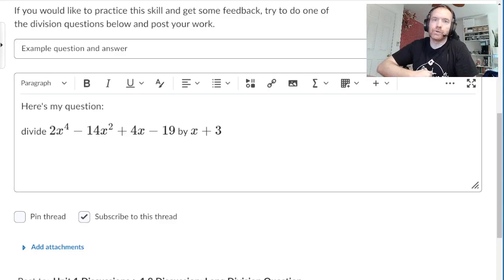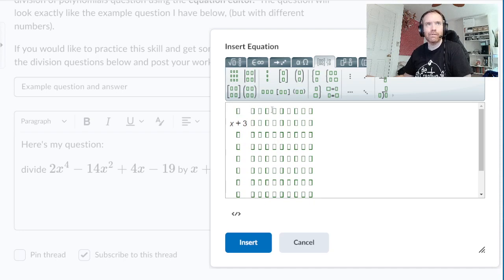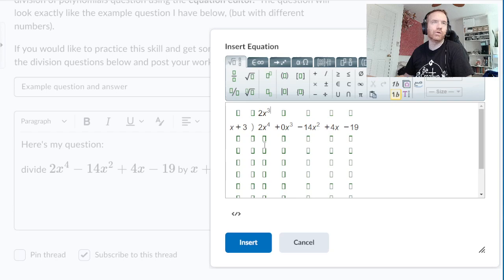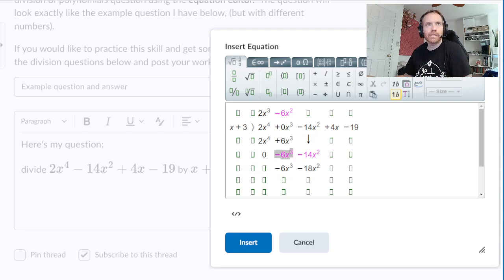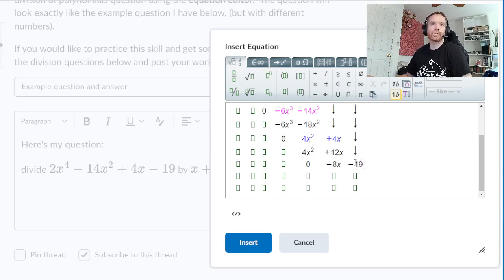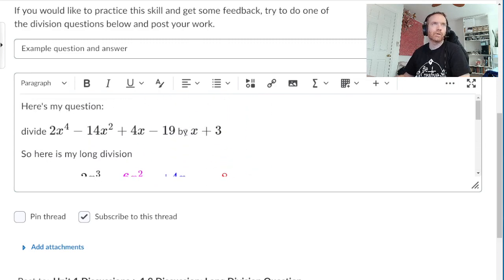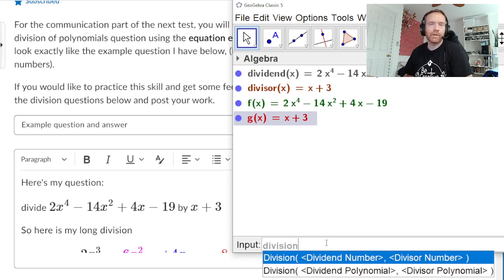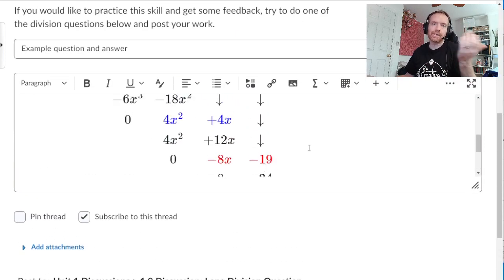Equation Editor and Long Division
How to do long division:
-process
-equation editor
-Geogebra